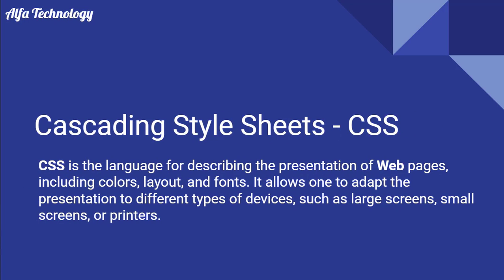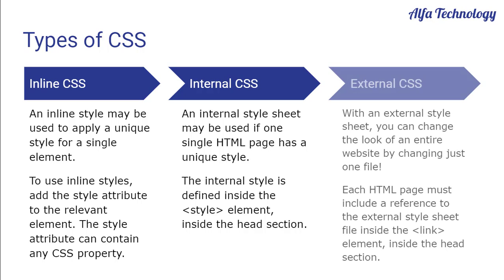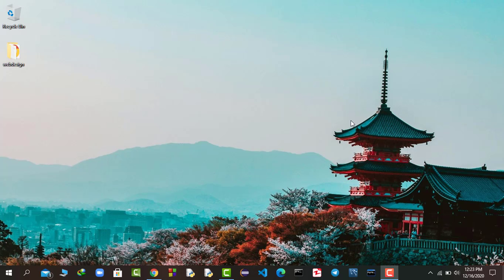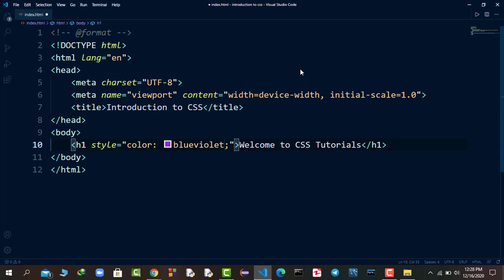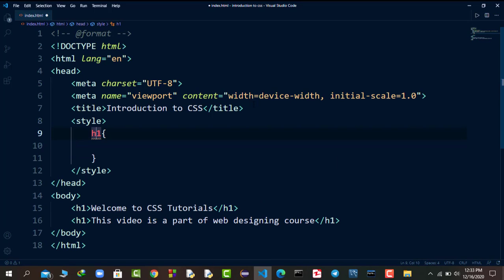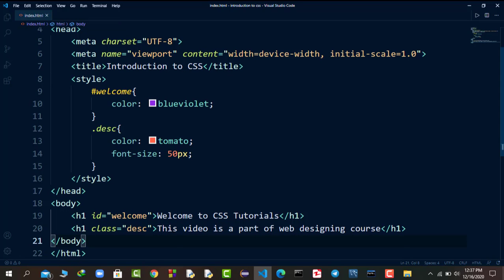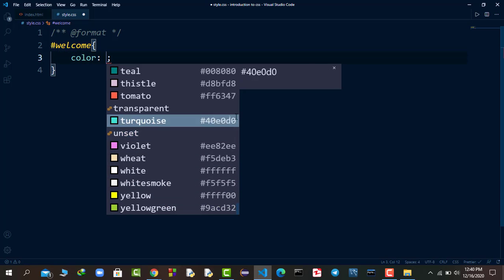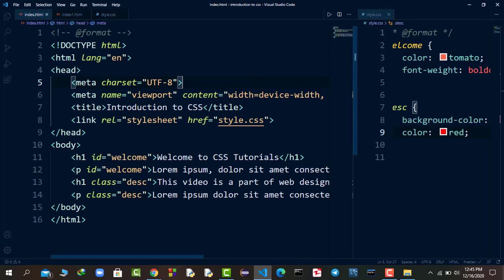What is CSS | CSS and its types | Inline CSS, Internal CSS, and External CSS | Web Designing Course